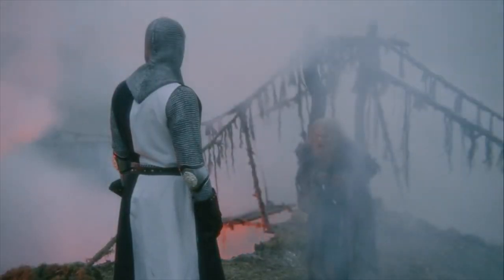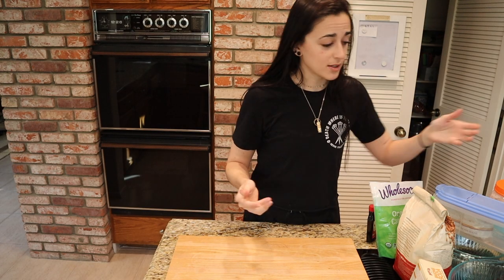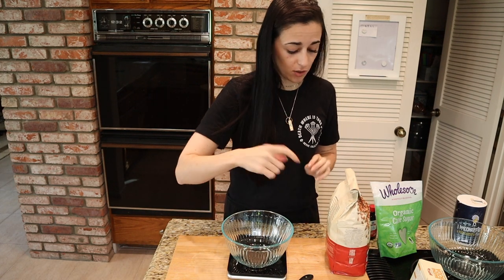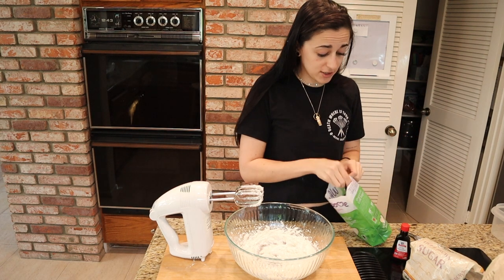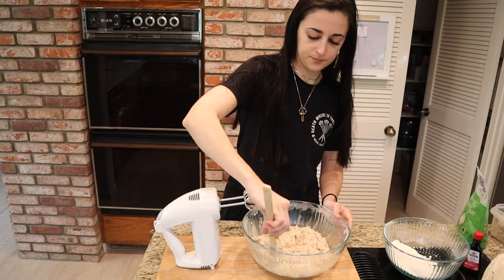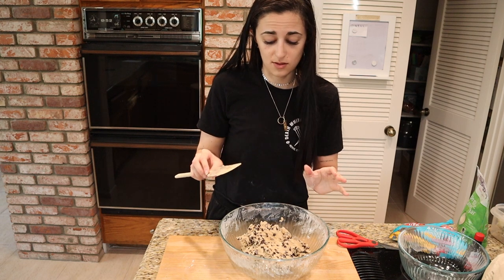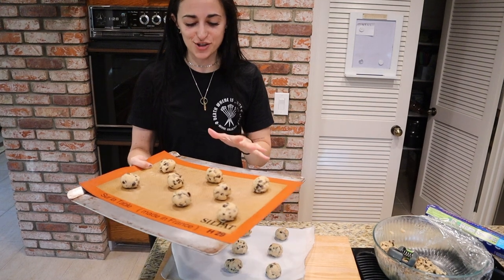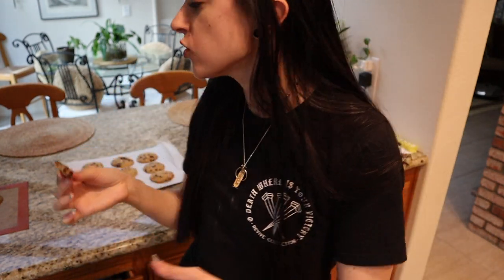Best VEGAN Chocolate Chip Cookie Recipe!!!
Chocolate Chip Cookies (36 cookies)

2 1/4 cups ap flour (weight out your flour)
1 tsp baking soda
1 tsp salt
1/2 cup vegan butter softened ( I used miyokos)
1/2 cup coconut oil
3/4 cup organic granulated sugar
3/4 cup light or dark brown sugar packed
2 "eggs" ( i used Bob's red mill egg replacer)
1 tsp vanilla
2 cups chocolate chips (semi-sweet or mix of semi-sweet with dark)

Baked at 350 F for 10-11 min

SNAPCHAT kitkatsnack